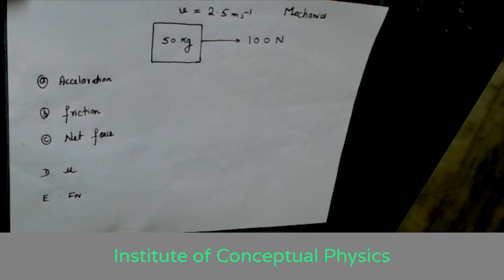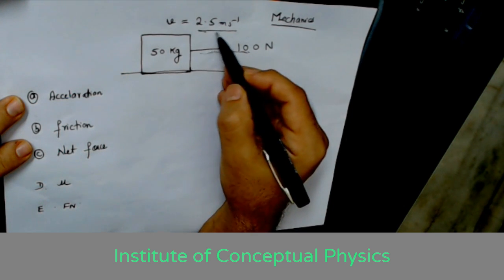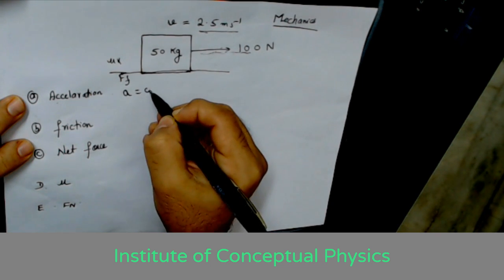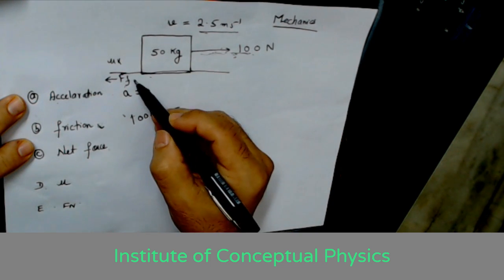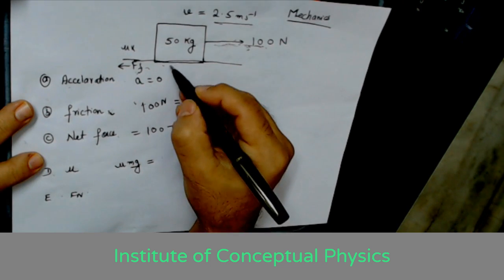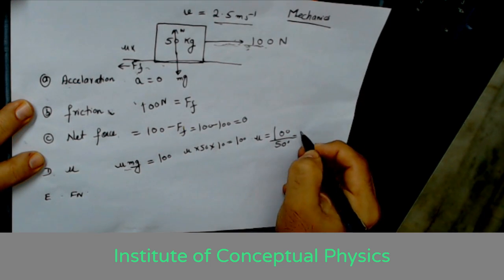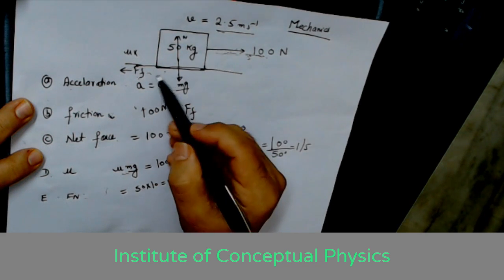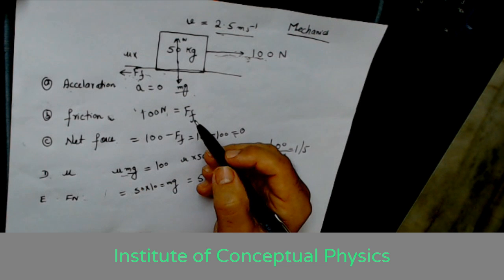Kinetic Friction Physics Practise Question Mechanics Physics Question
अच्छी किताबे, और अच्छे लोग तुरंत समाज में नहीं आते, उन्हें पढ़ना पड़ता है

A block of weight 200N is pulled along a rough horizontal surface at constant speed by a force 100N acting at an angle 300 above the horizontal. The coefficient of friction between the block and the surface is:

A horizontal force of 10.0 N is acting on a 10 kg box that is sliding to the right along the floor with velocity v (as depicted in the adjacent figure). The coefficient of kinetic friction between the box and the floor is 0.20. The box is moving with:-